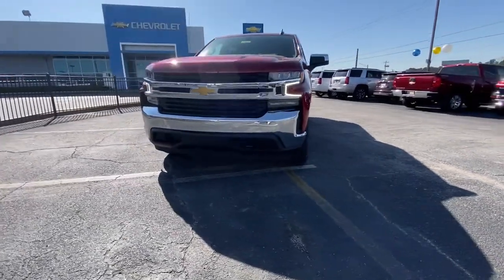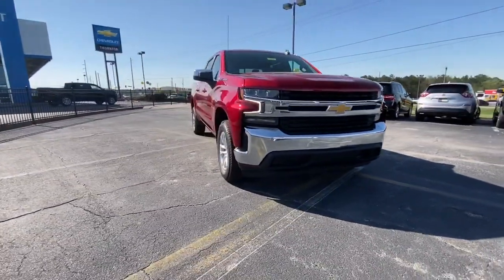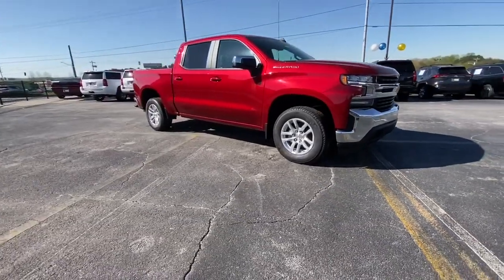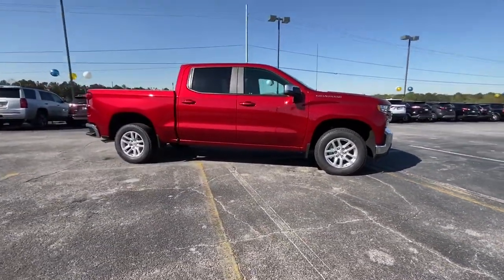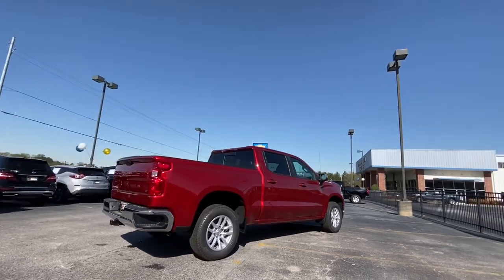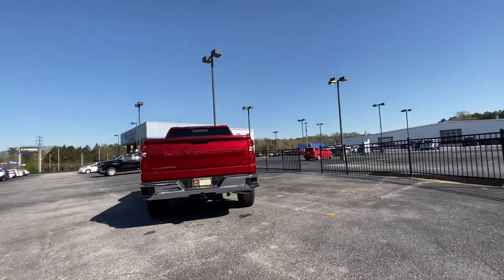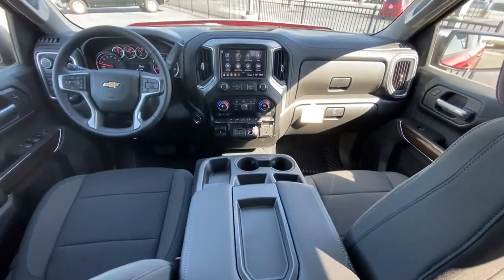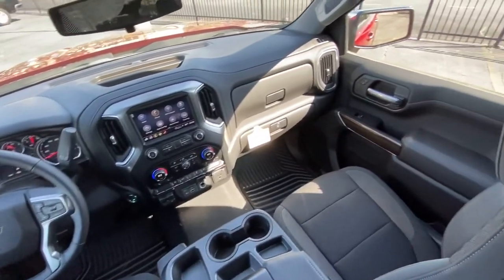2021 Chevrolet Silverado 1500 Lithia Springs, Douglasville, Powder Springs, Smyrna, Atlanta, GA 2184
Cherry Red Tintcoat New 2021 Chevrolet Silverado 1500 available in Lithia Springs, Georgia at John Thornton Chevrolet. Servicing the Douglasville, Powder Springs, Smyrna, Atlanta, GA area.
2021 Chevrolet Silverado 1500 LT - Stock#: 21849 - VIN#: 3GCPWCEDXMG276343

Preferred Equipment Group 1LT,3.23 Rear Axle Ratio,Auto-Locking Rear Differential,Wheels: 17 x 8 Bright Silver Painted Aluminum,Wheels: 18 x 8.5 Bright Silver Painted Aluminum,40/20/40 Front Split-Bench Seat,Cloth Seat Trim,10-Way Power Driver Seat w/Lumbar,Cloth Rear Seat w/Storage Package,Convenience Package II,Radio: Chevrolet Infotainment 3 System,Radio: Chevrolet Infotainment 3 Plus System,SiriusXM Radio,Electronic Cruise Control,Electric Rear-Window Defogger,Color-Keyed Carpeting Floor Covering,OnStar & Chevrolet Connected Services Capable,120-Volt Instrument Panel Power Outlet,Bed Protection Package,Chevytec Spray-On Black Bedliner,Deep-Tinted Glass,LED Cargo Area Lighting,EZ Lift Power Lock & Release Tailgate,Heavy Duty Suspension,Trailering Package,Integrated Trailer Brake Controller,Rear Wheelhouse Liners,Power Sliding Rear Window w/Rear Defogger,Rear 60/40 Folding Bench Seat (Folds Up),Chevrolet Connected Access Capable,Power Front Windows w/Passenger Express Down,Power Rear Windows w/Express Down,Power Door Locks,Keyless Open & Start,Power Front Windows w/Driver Express Up/Down,Front Rubberized Vinyl Floor Mats,Rear Rubberized-Vinyl Floor Mats,Bluetooth For Phone,Remote Vehicle Starter System,Dual-Zone Automatic Climate Control,Hitch Guidance,Chrome Mirror Caps,Chrome Grille,Heated Driver & Front Outboard Passenger Seats,External Engine Oil Cooler,120-Volt Bed Mounted Power Outlet,Heated Steering Wheel,Auxiliary External Transmission Oil Cooler,12-Volt Rear Auxiliary Power Outlet,2 USB Ports,2 USB Ports (First Row),Electrical Lock Control Steering Column,Manual Tilt/Telescoping Steering Column,Leather Wrapped Steering Wheel,Convenience Package,All-Star Edition,Standard Tailgate,HD Radio,4.2 Diagonal Color Display Driver Info Center,Universal Home Remote,Steering Wheel Audio Controls,Rear Dual USB Charging-Only Ports,Theft Deterrent System (Unauthorized Entry),HD Rear Vision Camera,Rear Vision Camera,4G LTE Wi-Fi Hot Spot Capable,Wireless Phone Projection,AM/FM radio: SiriusXM,Premium audio system: Chevrolet Infotainment 3,Apple CarPlay/Android Auto,Appearance: analog,4-Wheel Disc Brakes,Air Conditioning,Electronic Stability Control,ABS brakes,Alloy wheels,Automatic temperature control,Brake assist,Bumpers: chrome,Delay-off headlights,Driver door bin,Driver vanity mirror,Dual front impact airbags,Dual front side impact airbags,Front anti-roll bar,Front dual zone A/C,Front reading lights,Front wheel independent suspension,Fully automatic headlights,Heated door mirrors,Heated front seats,Heated steering wheel,Illuminated entry,Low tire pressure warning,Occupant sensing airbag,Outside temperature display,Overhead airbag,Overhead console,Panic alarm,Passenger door bin,Passenger vanity mirror,Power door mirrors,Power driver seat,Power steering,Power windows,Radio data system,Rear reading lights,Rear step bumper,Rear window defroster,Remote keyless entry,Security system,Speed control,Speed-sensing steering,Split folding rear seat,Steering wheel mounted audio controls,Telescoping steering wheel,Tilt steering wheel,Traction control,Trip computer,Variably intermittent wipers,Front Center Armrest w/Storage